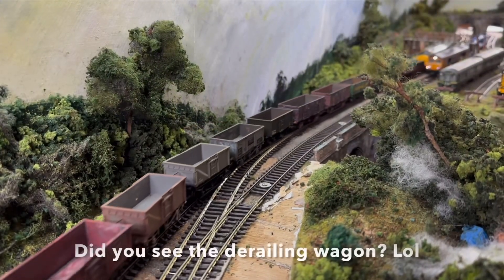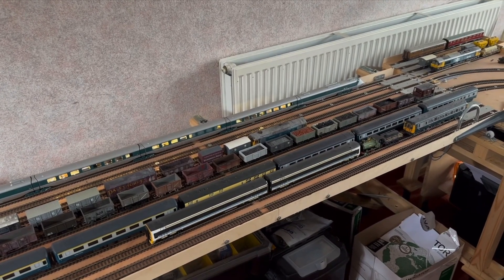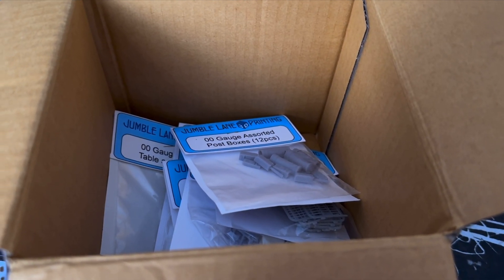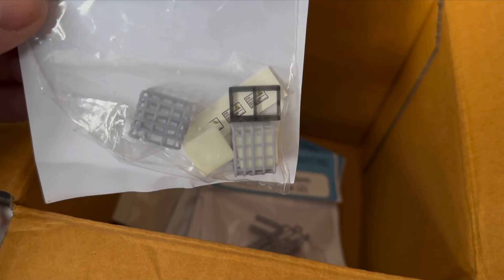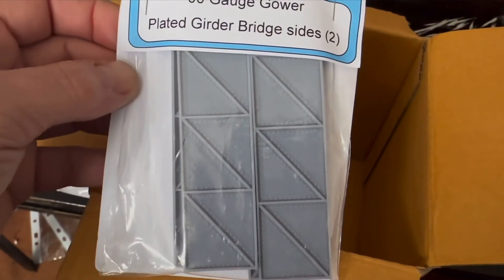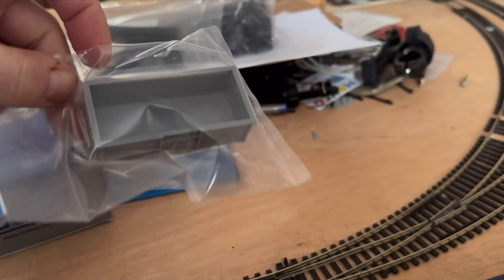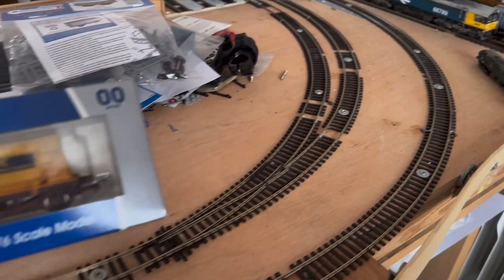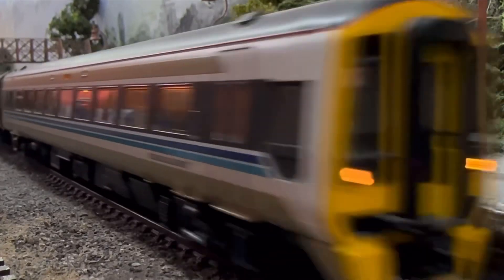NEW OO GAUGE ARRIVALS TO PICCADILLY SIDINGS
Yes it’s been a while. Life has become quite hectic lately. Just a short video to show some new additions to the layout. Some gifts, some prizes and ofc a few purchases too.
There is certainly plenty to do on the layout, no shortage of potential content, lol. Enjoy!

Youtube.com/@piccadillymodelrailways